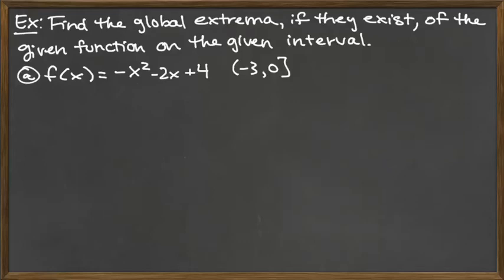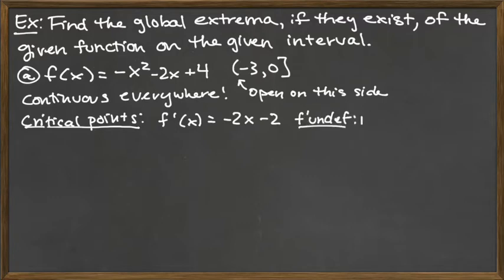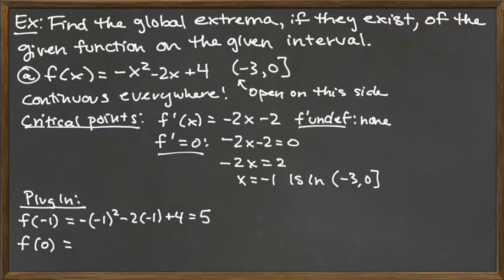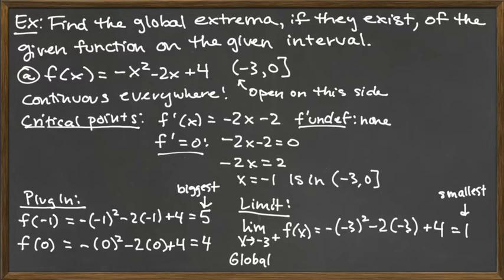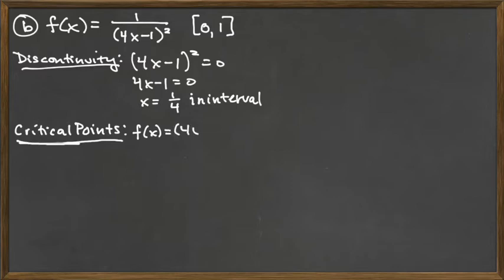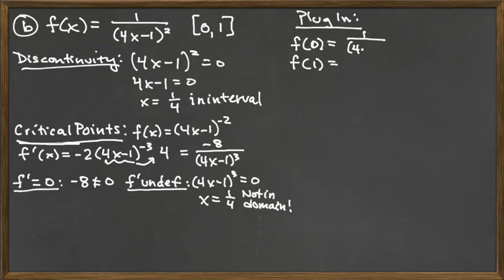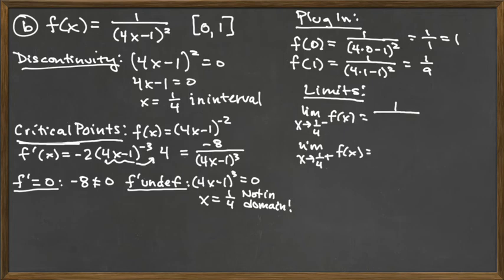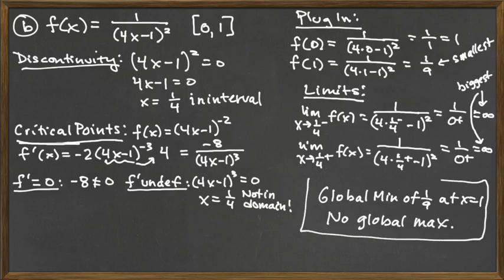Video 3/3 - Extreme Values Lab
Extreme Values Lab - General Global Extrema Examples